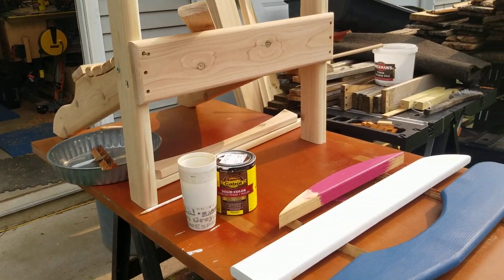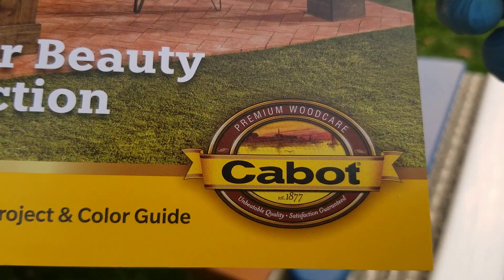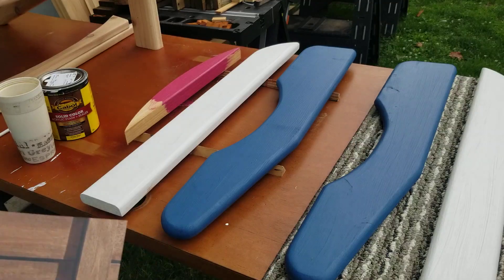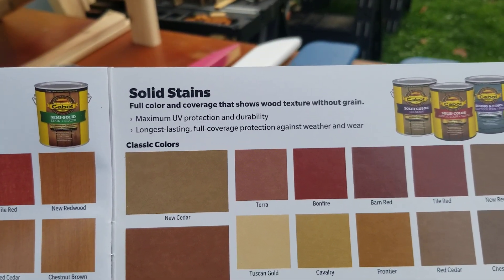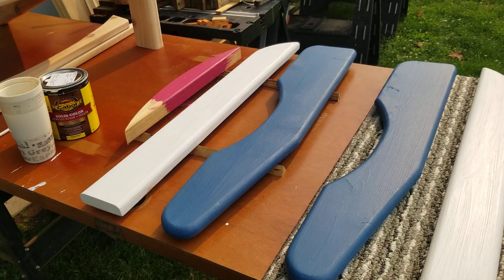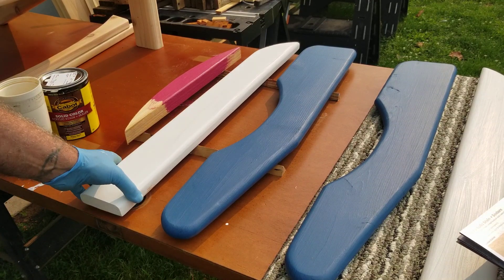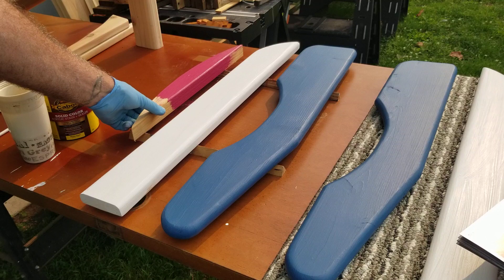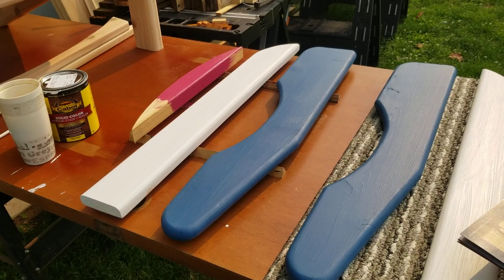Cabot stain on the AMERICAN Adirondack chair...